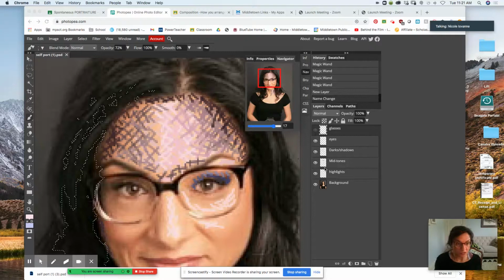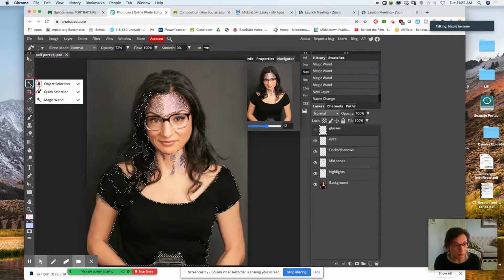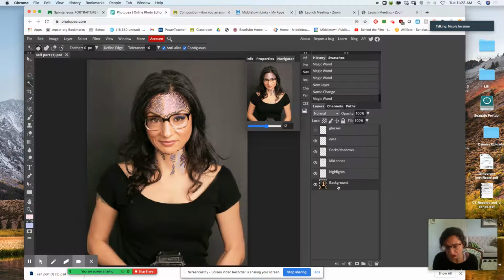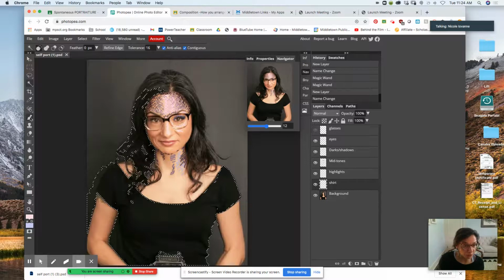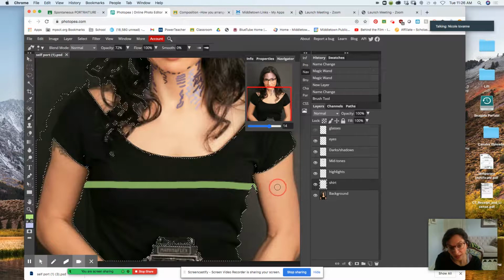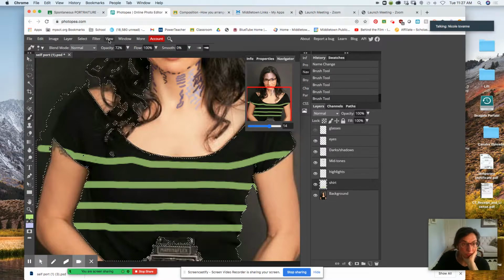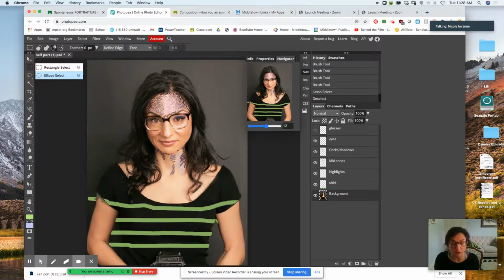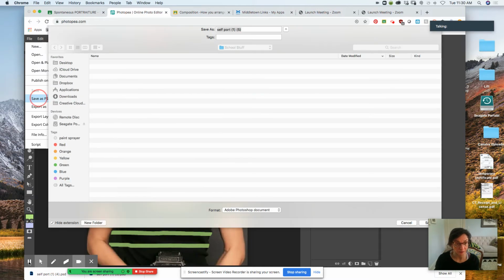Using Selections to fill in with paint brush in Photopea.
Works with Photoshop Too!